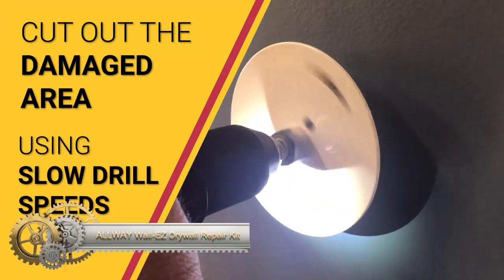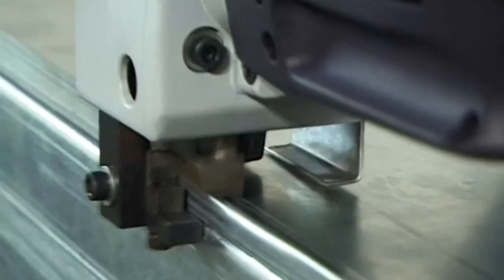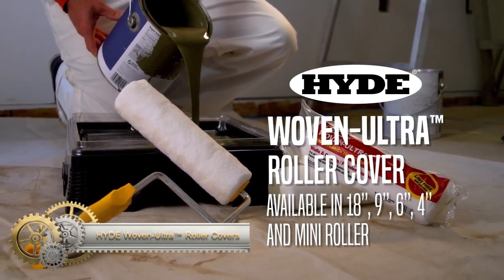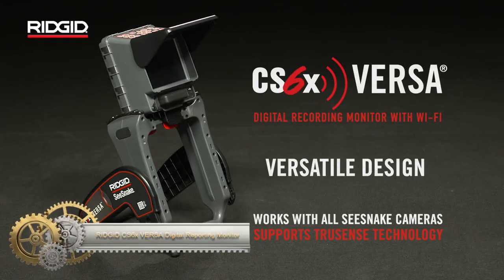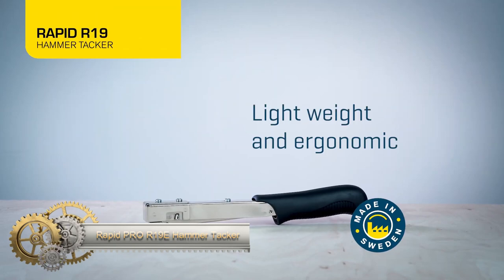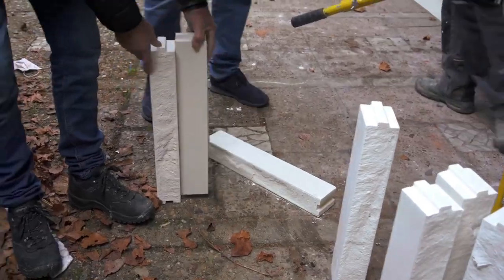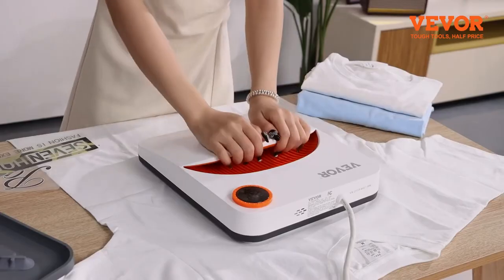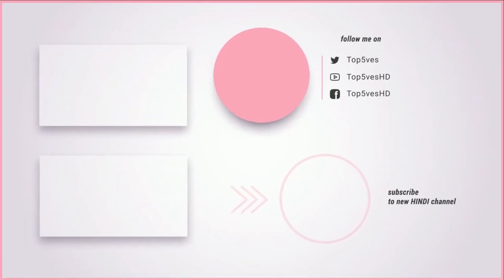12 Tools You Should Buy for the Future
HYDE Woven-Ultra™ Roller Covers

RIDGID CS6x VERSA Digital Reporting Monitor

Rapid PRO R19E Hammer Tacker